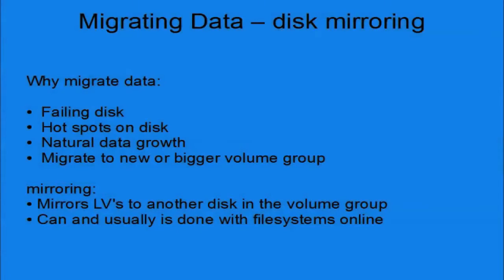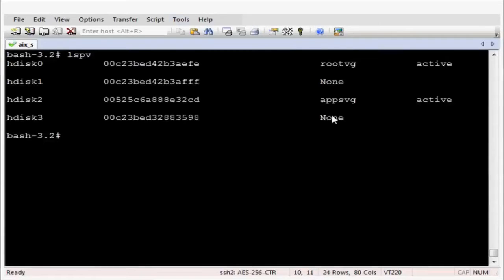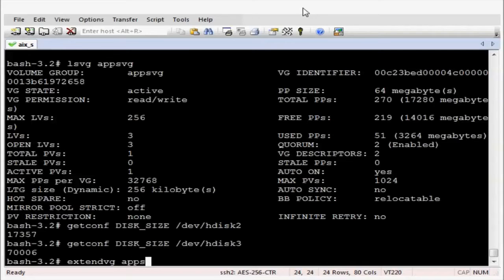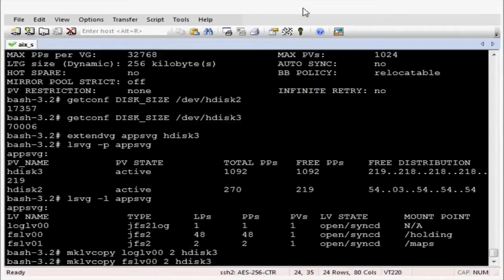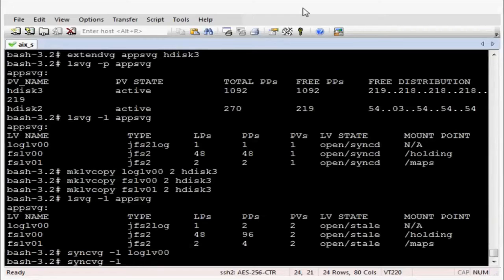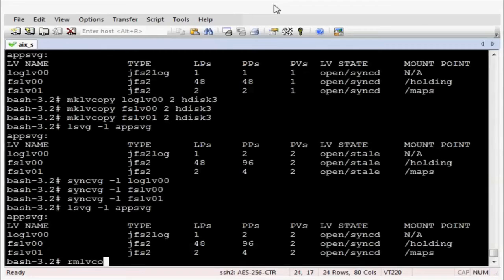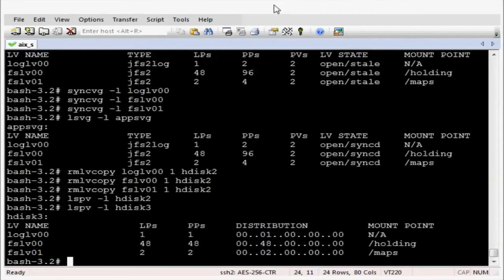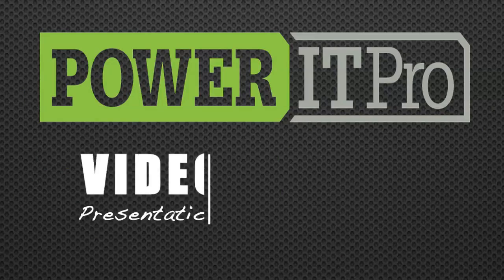Migrate Data with Disk Mirroring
IBM Power Champion David Tansley demonstrates how to migrate data using disk mirroring, a method of mirroring LVs from one disk to another in a volume group.